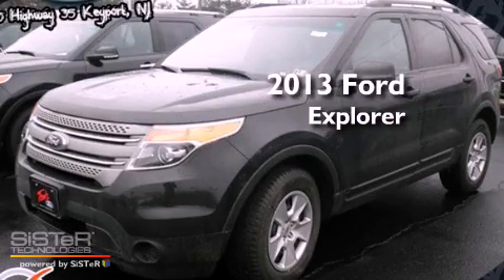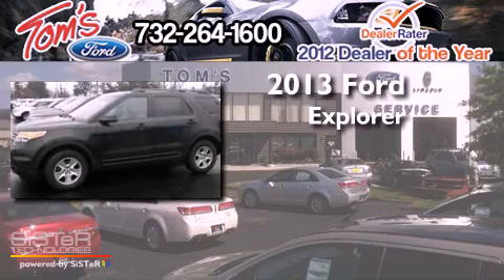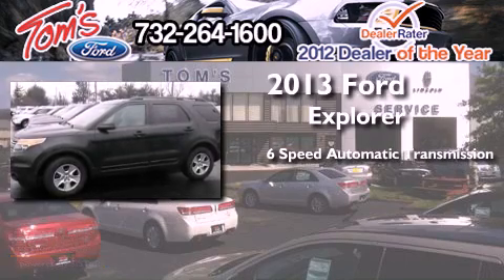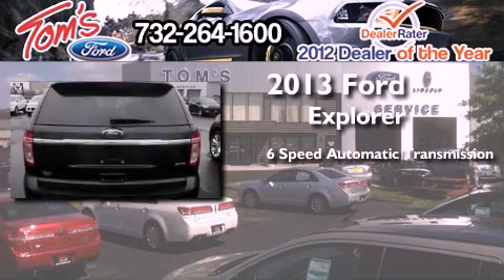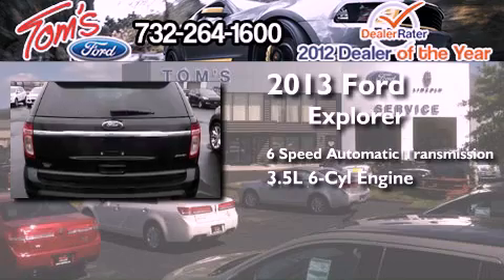2013 Ford Explorer Woodbridge NJ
Year : 2013
 Make : Ford
 Model : Explorer
 Engine : 3.5L V6
 Trans . : Automatic 6-Speed
 Exterior : Black

 Interior : Stone